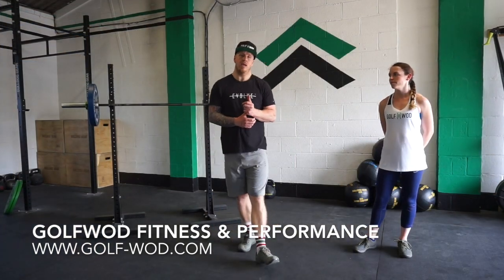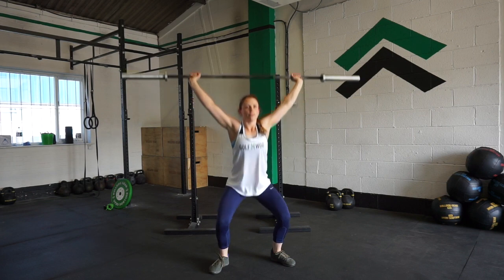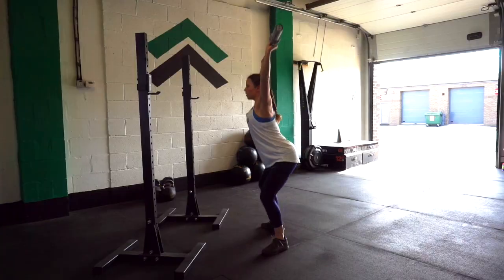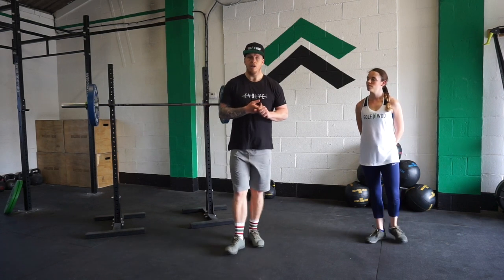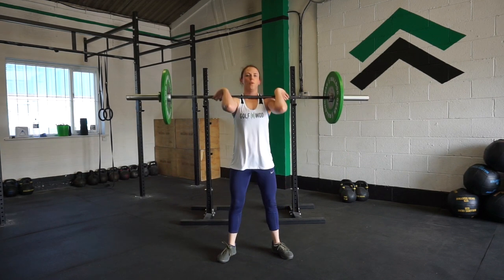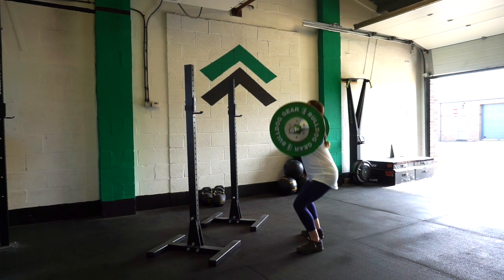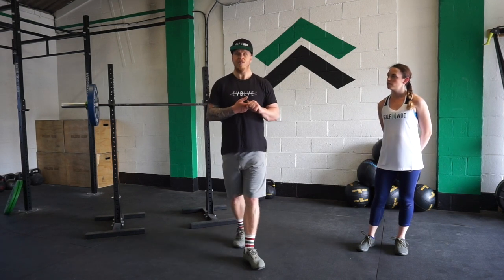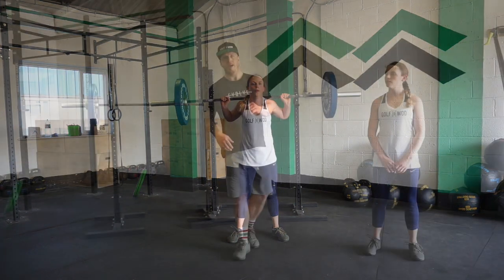How to Squat for Golf Fitness, Performance & Your Swing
Learn the basic principles of the 3 main squats in the GOLFWOD programming - Overhead, Front & Back. All of these movements challenge the body with global movement patters designed to increase speed, power, strength and longevity!